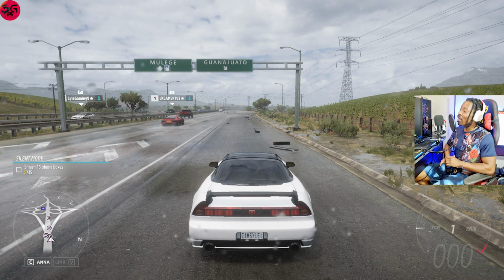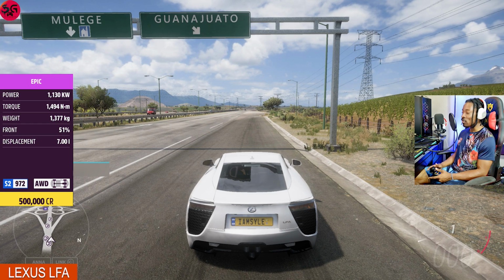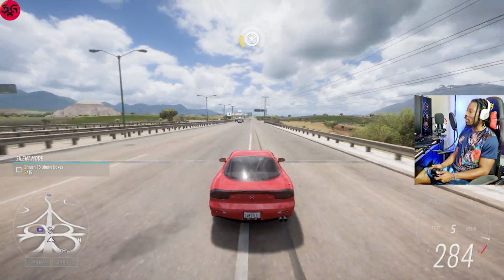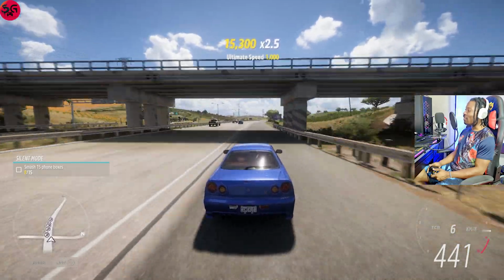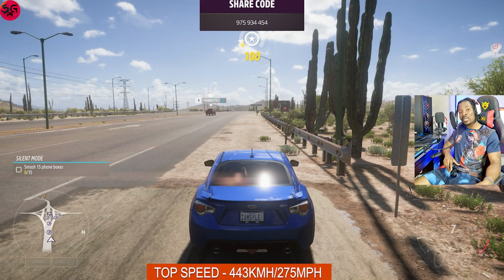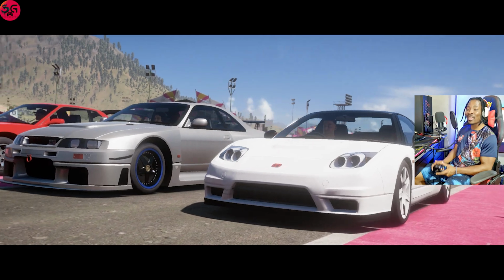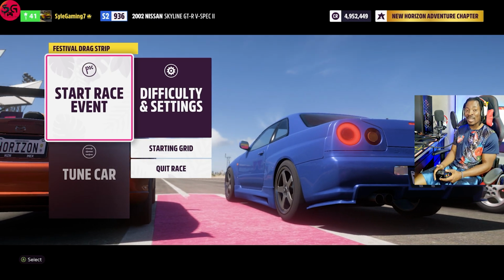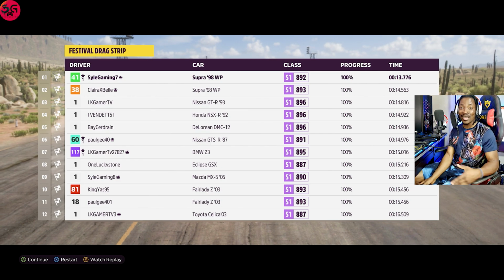Best of JDM Sounds Drag Race & Top Speed | Forza Horizon 5 | 4k 60fps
So as we've switched things up to show myself as i play, today I'd wanna take you on the Best of JDM Sounds Drag Race & Top Speedgameplay with all Japanese cars in Forza Horizon 5 with all cars having their respective engine swap in forza horizon 5.
Be sure to stick around to the end to enjoy proper gameplay.

Forza Horizon 5 will be the follow-up game to Playground Games' Forza Horizon 4 from 2018. Like all the other Forza Horizon games, Forza Horizon 5 will probably be an open-world racing game with gorgeous visuals, accessible driving mechanics, and a massive roster of high-quality licensed vehicles from dozens of manufacturers, all centered around the fabled Forza Horizon festival. Forza Horizon 5 will likely come to Xbox Series X|S, PC, and Xbox Game Pass, while older Xbox One consoles will probably also see the game (but could be left out).

Forza Horizon 5 will be the more arcade-like open-world counterpart to the highly-anticipated eighth Forza Motorsport. Not a ton is known about Forza Horizon 5 at this point, but there is a bit we can glean from rumors, speculation, and the power of precedent from previous Forza Horizon games, including its release date and location.

Let's Read Something About These Cars:
1. 2005 Honda NSX-R
2. 2010 Lexus LFA
3. 1997 Mazda RX-7
4. 2004 Nissan Skyline GT-R V Spec II
5. 2013 Subaru BRZ
6. 1998 Toyota Supra RZ

○ Click to install Tubebuddy to make your Youtube journey a SUCCESS